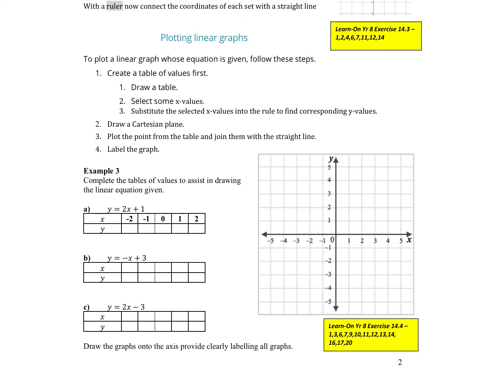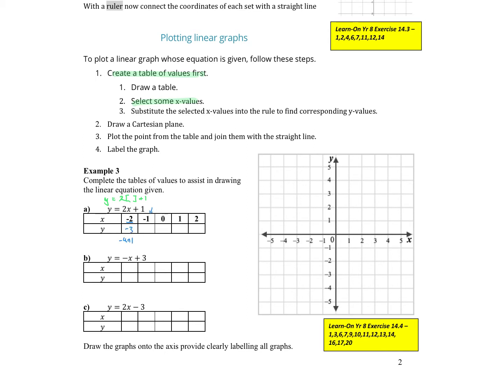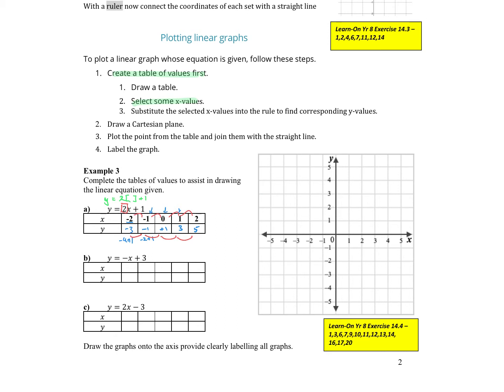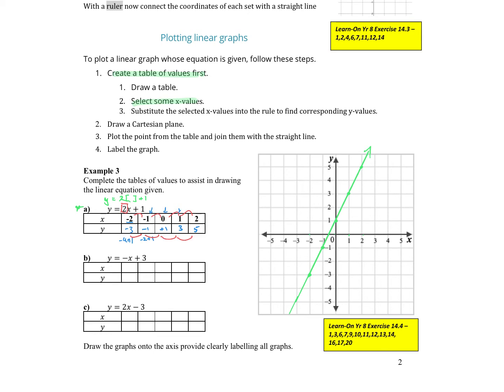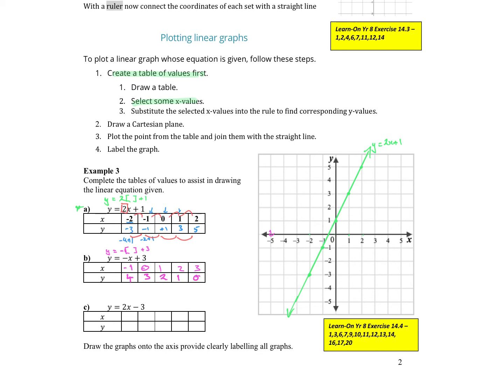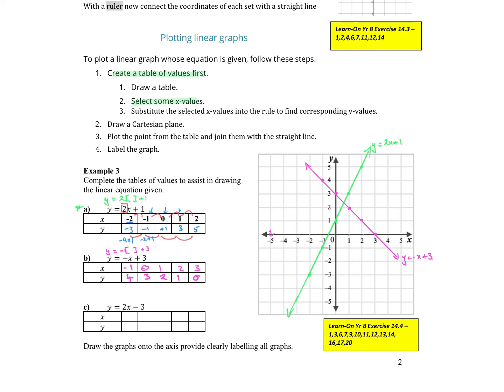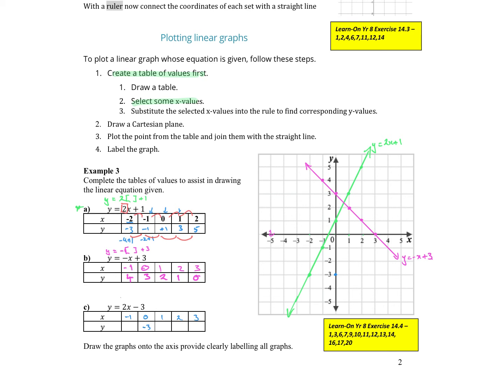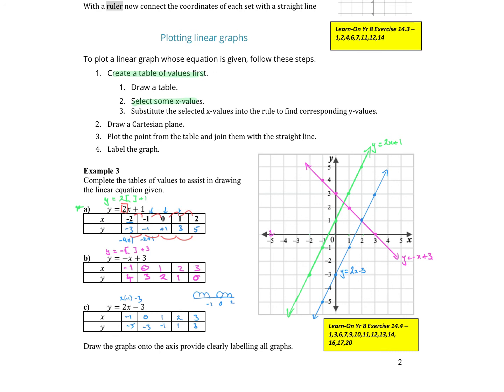Yr 7 Notes Linear Graphs stretch 14 4